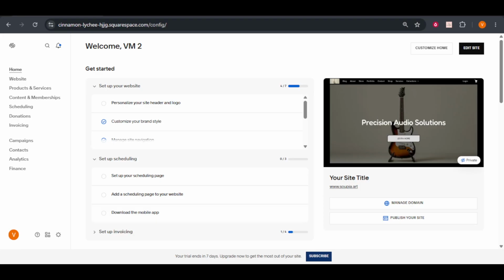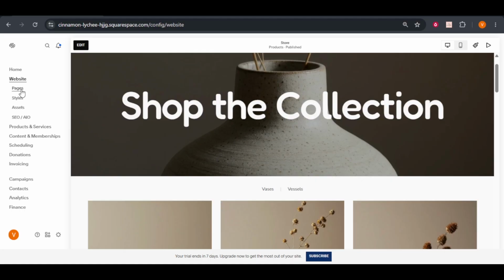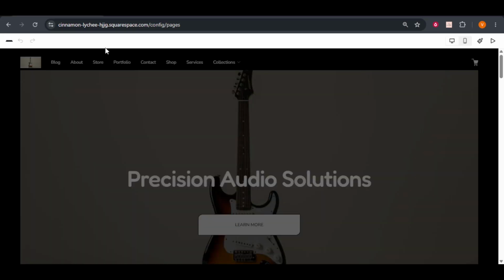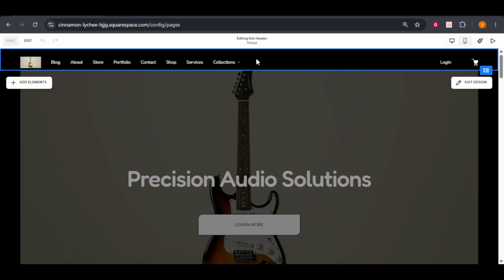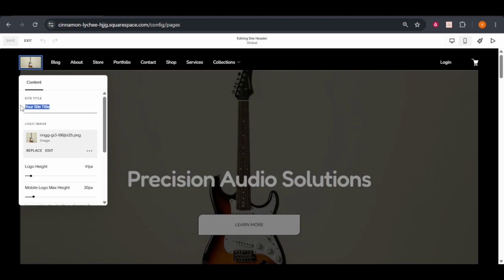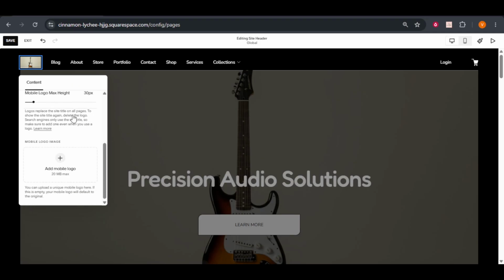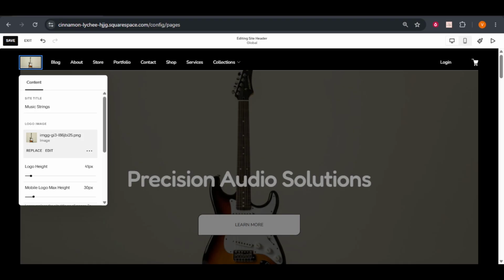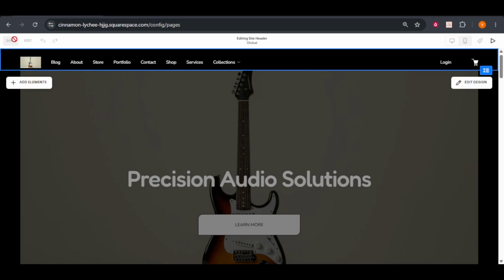How to Change Website Name on Squarespace 2026 (Complete Guide)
In this professional tutorial, you will learn the step-by-step process of changing your website name on Squarespace. This essential skill will help you keep your site relevant to your brand and your audience, ensuring your online presence reflects your latest vision and goals.

By watching this video, you'll gain clarity on the settings required to update your website name effectively. Try this today and elevate your website's identity!